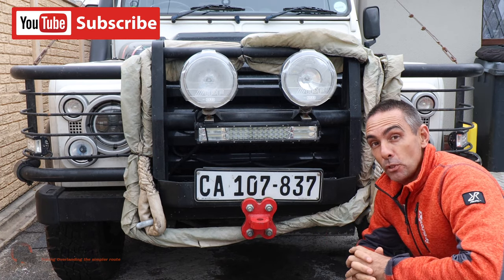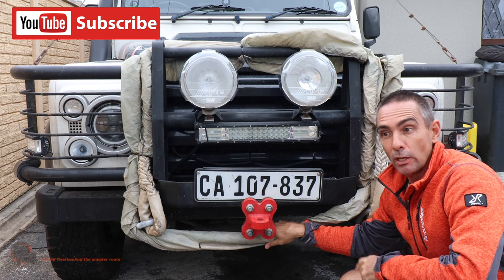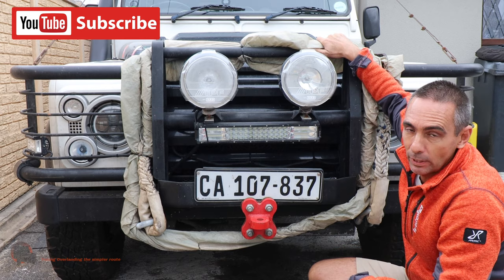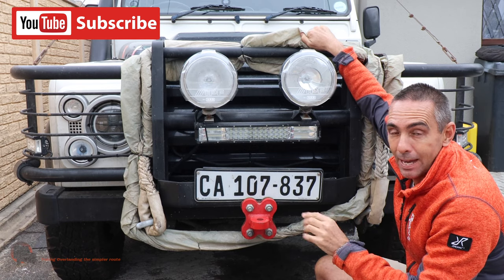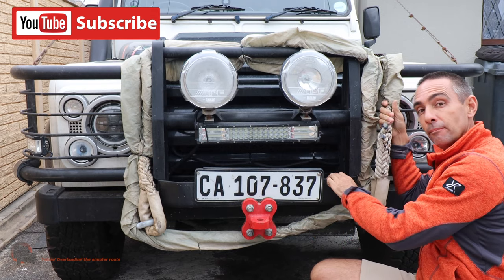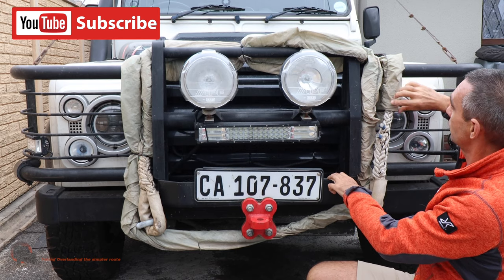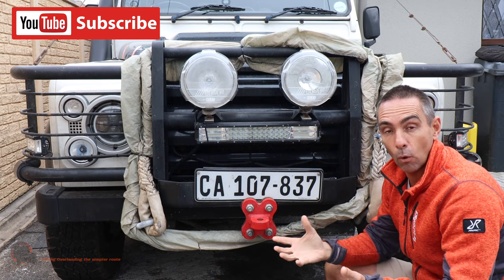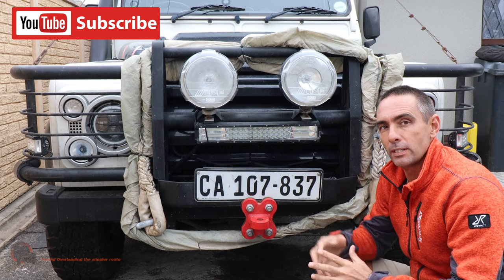Kinetic snatches are expensive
Kinetic snatches can be expensive if not looked after. with a little effort it can be easy and cheap.